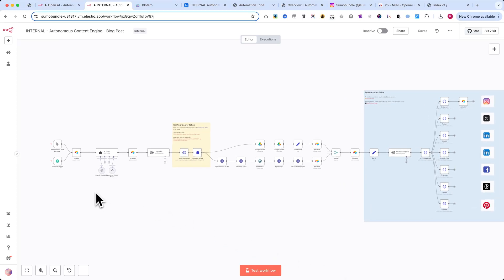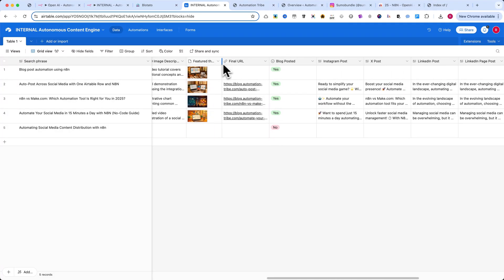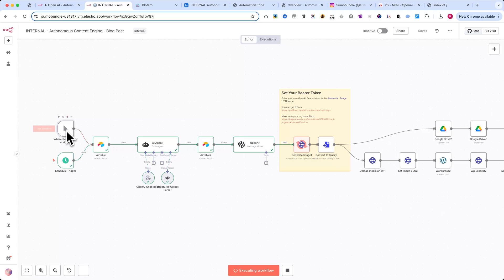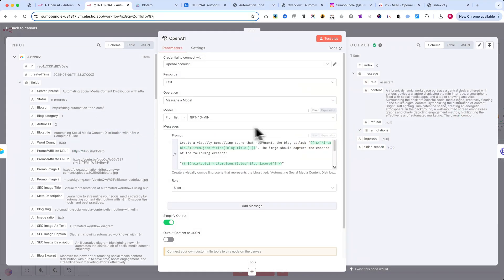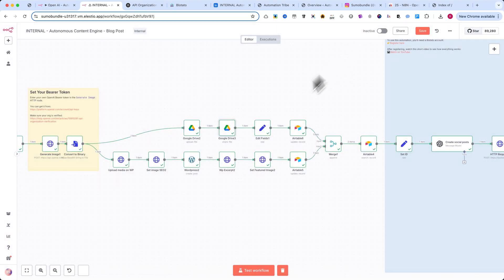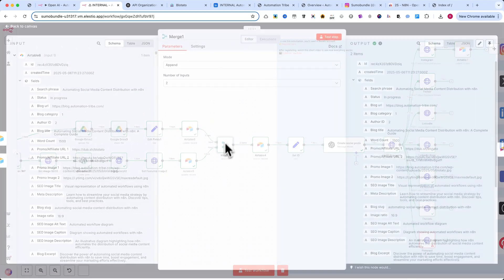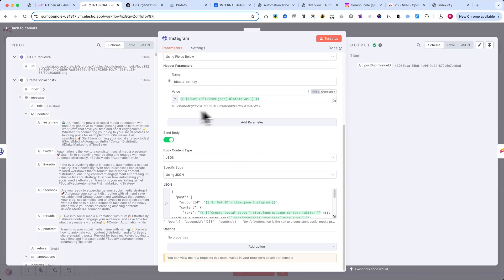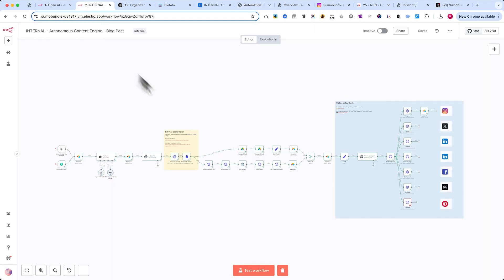N8N Automation with OpenAI Image 4.0 – Auto Blog + Social Media Posting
In this video, I’ll walk you through a fully autonomous N8N automation that:

– Generates SEO-optimized blog posts using OpenAI
– Creates stunning featured images with OpenAI Image 4.0
– Publishes directly to WordPress
– Promotes your content across social media using Blotato